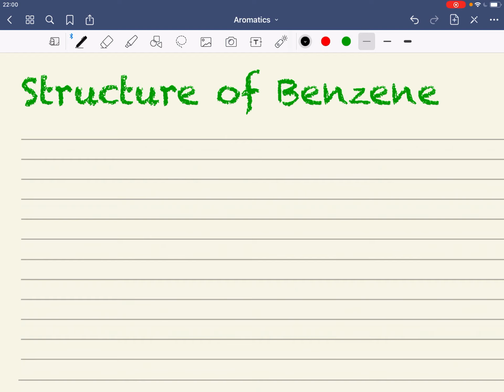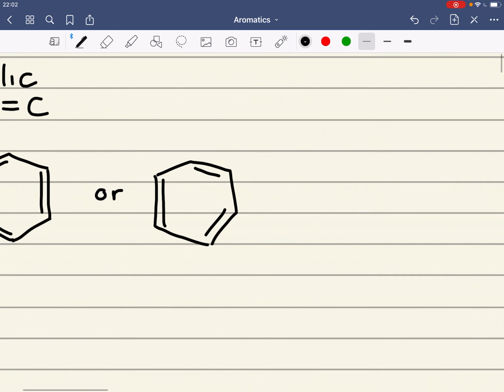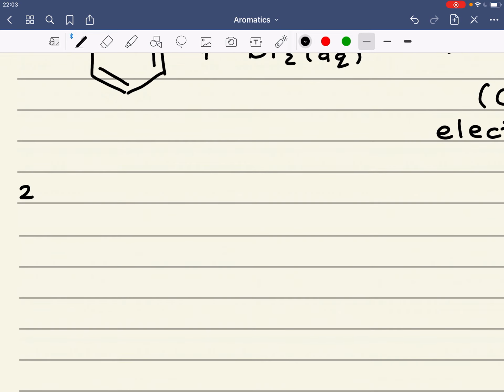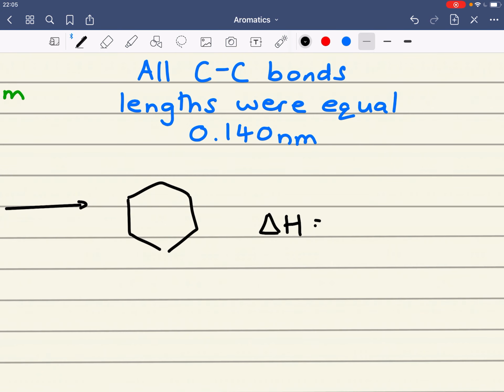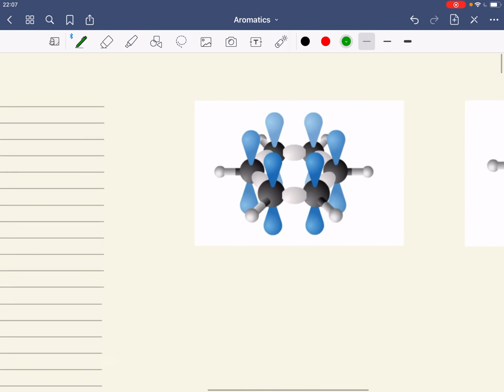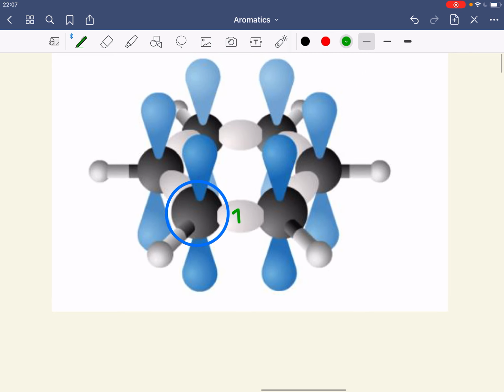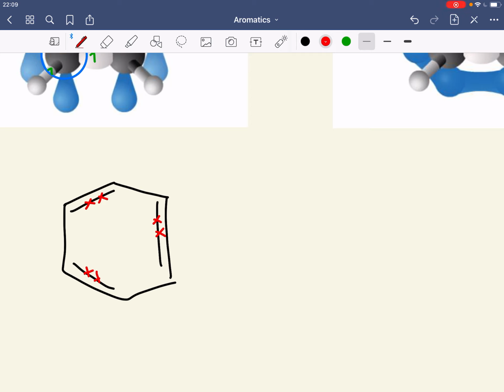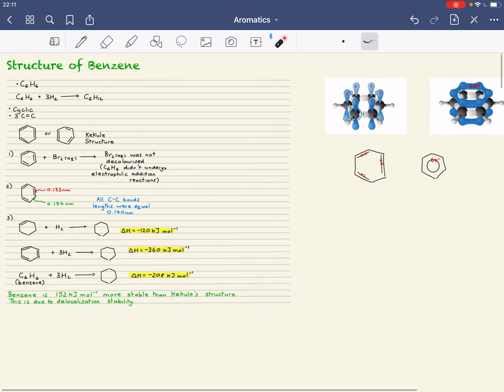AQA Structure of Benzene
A look at the structure of benzene and the evidence that disproved Kekuke’s structure.